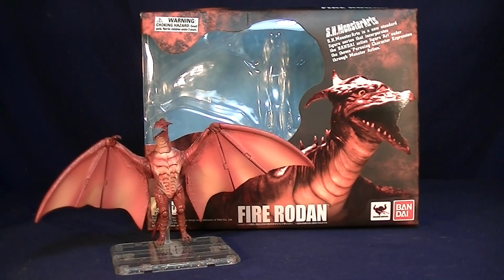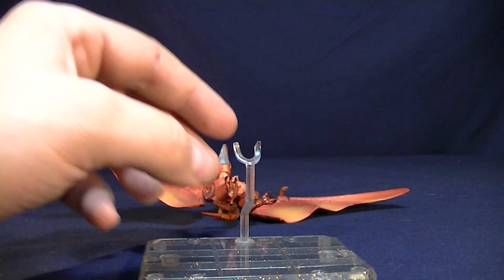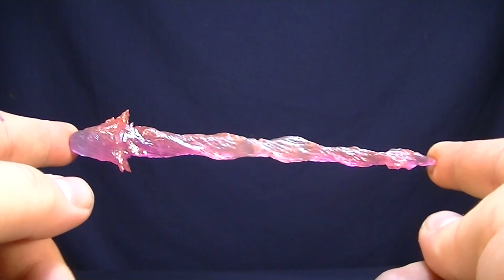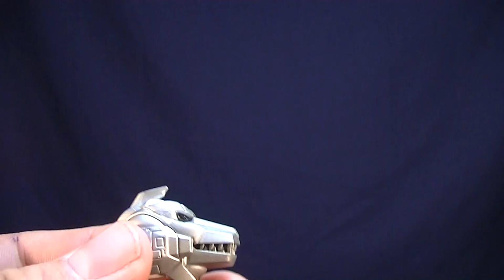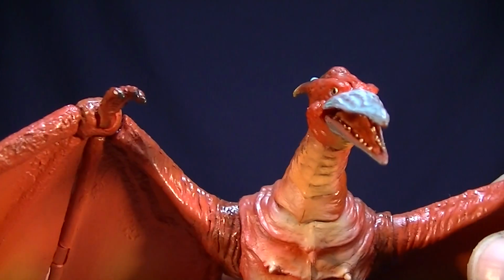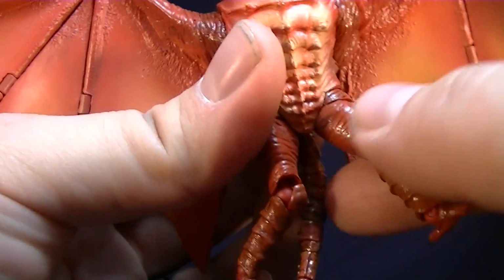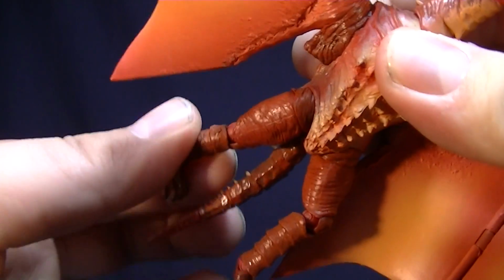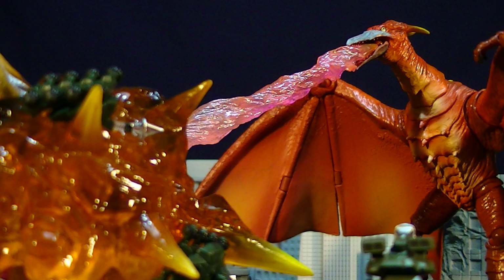SH MONSTERARTS FIRE RODAN (1993) FIGURE REVIEW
We did it... we finally made a poop joke! For another fan requested video, Steve and Arnes go over the S.H. MonsterArts Fire Rodan from Bandai and Tamashii Nation. This character is from the film Godzilla vs. MechaGodzilla (1993 / also known as MechaGodzilla 2) from the Heisei era. Please enjoy!